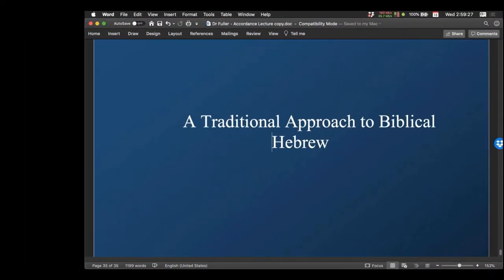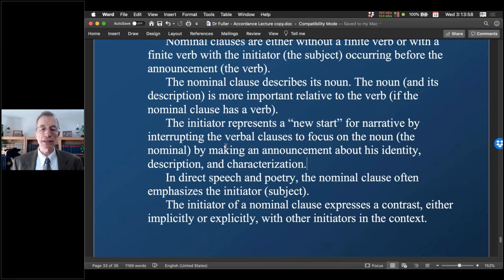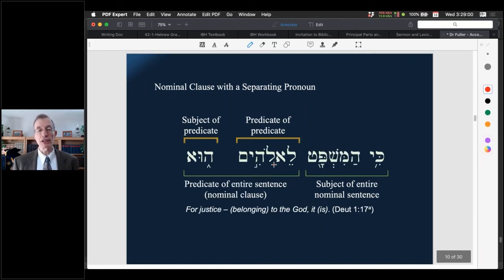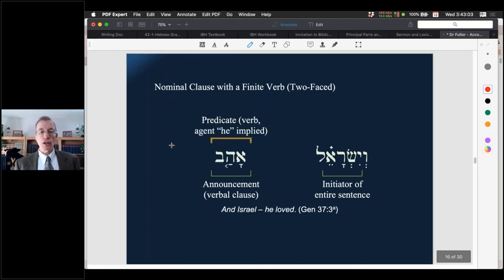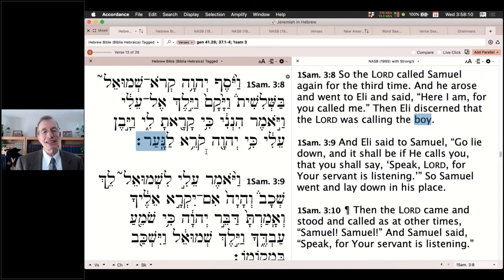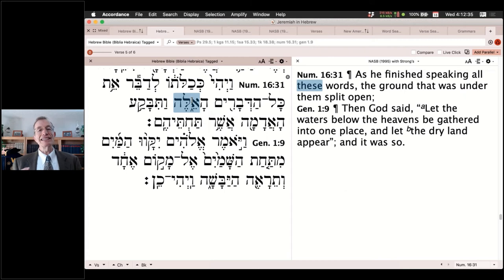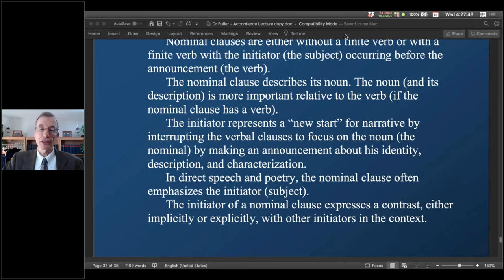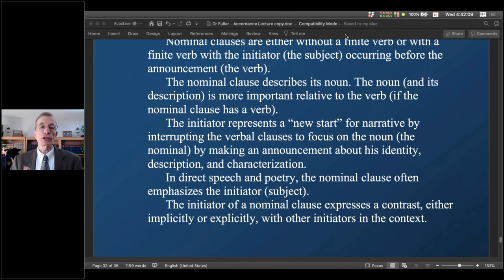Hebrew Syntax: A Traditional Semitic Approach (Dr. Russell T. Fuller)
Recorded for the November 2020 Accordance eAcademy

The lecture will survey how traditional Semitic grammarians have understood the various aspects of Biblical Hebrew syntax, such as the Hebrew verbal system and the nominal/verbal clauses. The lecture will be for those with at least a semester of Hebrew.

Dr. Russell T. Fuller (PhD, Hebrew Union University) is a semiticist and theologian specializing in biblical languages. For over two decades, Dr. Fuller taught Old Testament classes, including courses in Hebrew and Aramaic, at the Southern Baptist Theological Seminary in Louisville, Kentucky. Prior to his position at SBTS, he taught Old and New Testament at Mid-Continent College in Mayfield, Kentucky. Dr. Fuller is the author of Biblical Hebrew: A Beginning Grammar. You can take classes taught by Dr. Fuller online by registering at russelltfuller.com.